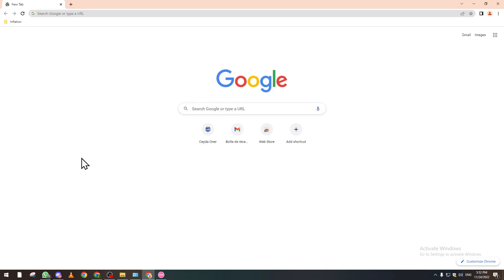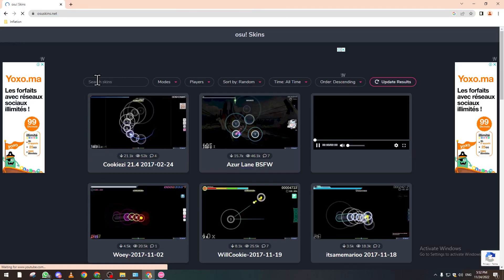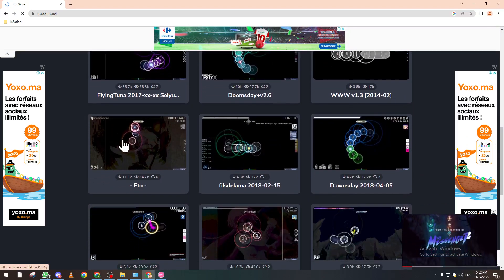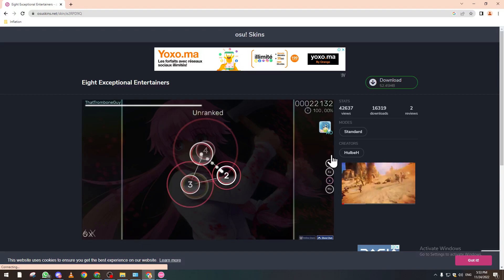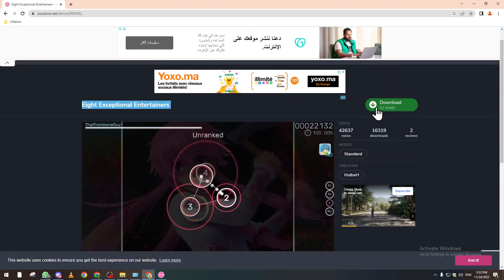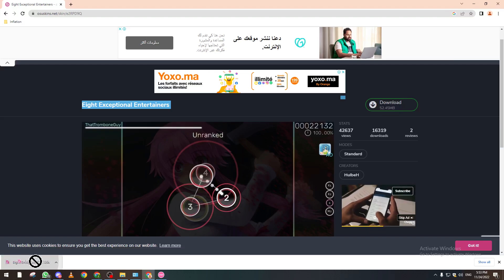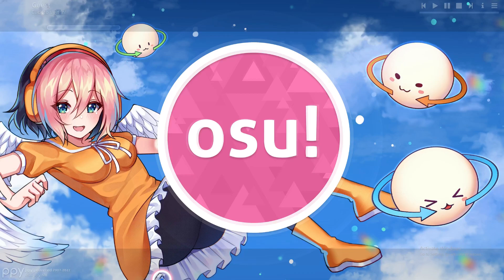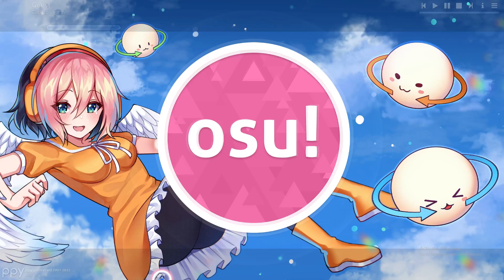How To Edit Skins In Osu! Tutorial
Today I show how to edit skins in osu! tutorial,osu tutorial,osu skin,osu skinning tutorial,how to change skin in osu,osu! tutorial,osu skin tutorial,how to change osu skin